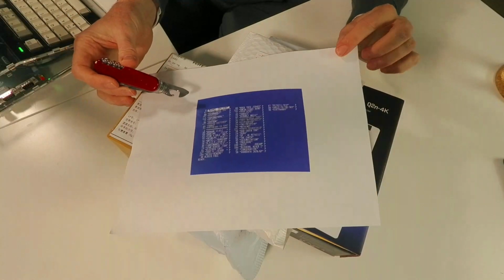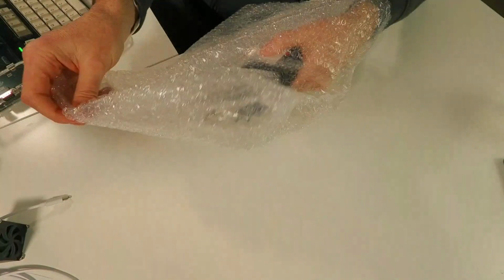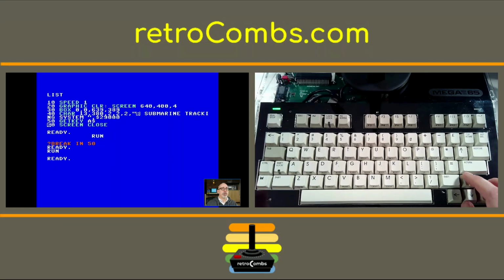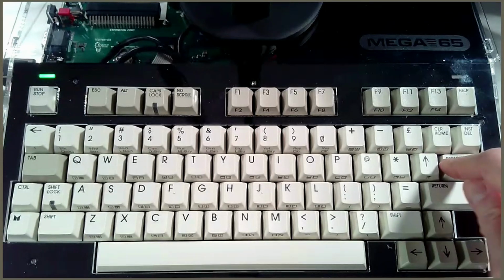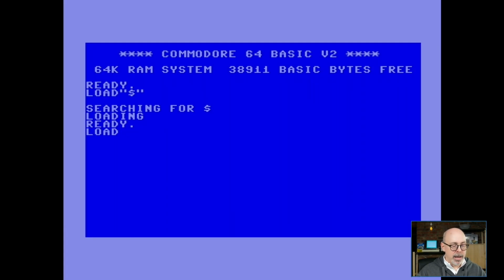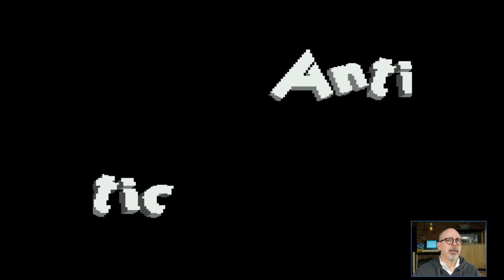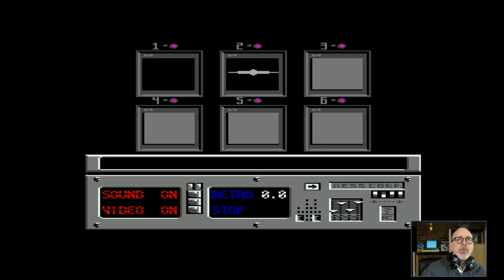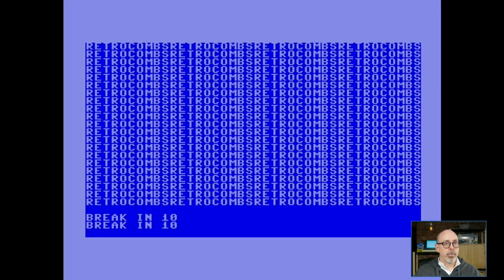Part II: Playing Commodore 64 Demos on the MEGA65 SD Card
Find something useful that provided information or saved you time? Send a {❤THANKS}! You can now become a member, or support me, at ☕ BMAC

This thirty-minute video is an edit of a longer one hour and twenty minute 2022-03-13 live stream where I continue my look at the "b-side" of the MEGA65 onboarding SD card that includes a C64 disk image full of games and demos to run on the MEGA65 in Commodore 64 mode. Before the demos, I share a couple of recent retro-related purchases, or RRRPs, or triple R P!

Video Links:

2. [Hyperkin Ranger Controller]
3. [Hyperkin Trooper Controller]

Producers:
- Mislav Krleža
- Jamie's Hack Shack
- Boba Fett
- The Lovely Accountant

Time Codes:

00:00 - Watch the Full Livestream
00:05 - Introduction
00:16 - Delicious Audio
00:22 - TheVIC20
00:33 - Hit the Thanks Button!
00:46 - What's in Store for This Video
01:35 - Let's Gaze Upon the MEGA65
01:46 - Demos Listing
02:33 - The Unboxings
03:34 - HDMI Capture Device
04:07 - Cooling/Solder Fan
06:08 - Revisting the C128 to MEGA65 BASIC Conversion
07:41 - Companion Blog Post for Last Video
08:34 - Wonderful Keyboard
08:48 - MEGA65 Release Update
09:41 - CPU Speeds Available (1, 3.5, and 40.5 Mhz)
11:18 - Companion Blog Post for Demos Part II
11:46 - Side B of the Onboard SD Card (C64 Demos)
11:54 - Freezer Demonstration
14:45 - Games -vs- Demos
14:58 - C64ANABALT
16:06 - Shotgun
17:16 - Frogs
17:42 - Surfing
18:35 - Time For Dole
18:49 - PC-Pert!
19:01 - Audio Gone Horribly Wrong!
19:24 - Antic
19:58 - D.Y.C.P.
20:21 - Greenwars
21:31 - Star Riders
22:14 - Electric Café
22:40 - That's the Way it is
23:56 - XESS 2 Rewind
24:45 - Rock This
25:38 - Super Nova
27:08 - Shades
27:53 - Airwolf Music
28:15 - Music by DEFT???
28:57 - Watch More retroCombs!

The MEGA65 is THE 21ST CENTURY REALIZATION OF THE C65 HERITAGE: A COMPLETE 8-BIT COMPUTER RUNNING AROUND 40X FASTER THAN A C64 WHILE BEING HIGHLY COMPATIBLE. C65 DESIGN, MECHANICAL KEYBOARD, HD OUTPUT, SD CARD SUPPORT, ETHERNET, EXTENDED MEMORY AND OTHER FEATURES INCREASE THE FUN WITHOUT SPOILING THE 8-BIT FEEL. HARDWARE DESIGNS AND SOFTWARE ARE OPEN-SOURCE (LGPL).

The Commodore 128, also known as the C128, C-128, C= 128,[n 1] is the last 8-bit home computer that was commercially released by Commodore Business Machines (CBM). Introduced in January 1985 at the CES in Las Vegas, it appeared three years after its predecessor, the bestselling Commodore 64.
The C128 is a significantly expanded successor to the C64, with nearly full compatibility. The newer machine has 128 KB of RAM in two 64 KB banks, and an 80-column color video output. It has a redesigned case and keyboard. Also included is a Zilog Z80 CPU which allows the C128 to run CP/M, as an alternative to the usual Commodore BASIC environment. The presence of the Z80 and the huge CP/M software library it brings, coupled with the C64's software library, gave the C128 one of the broadest ranges of available software among its competitors.